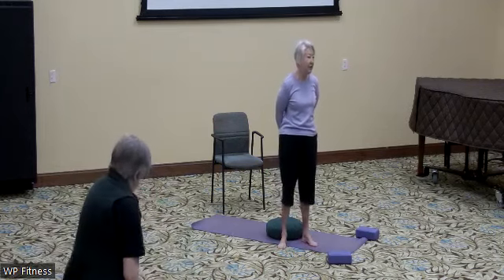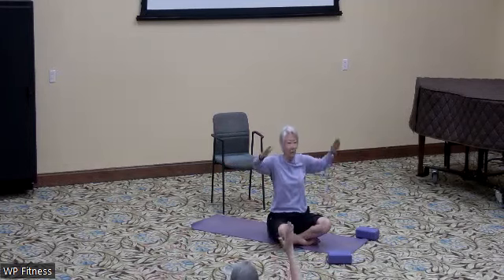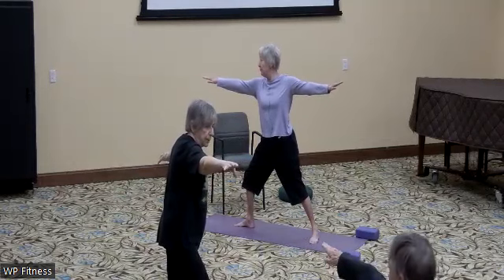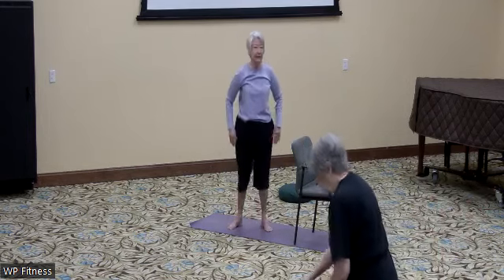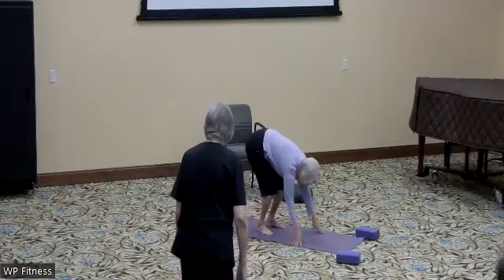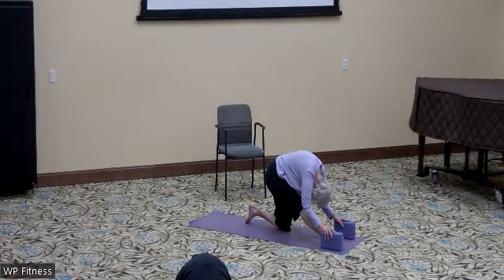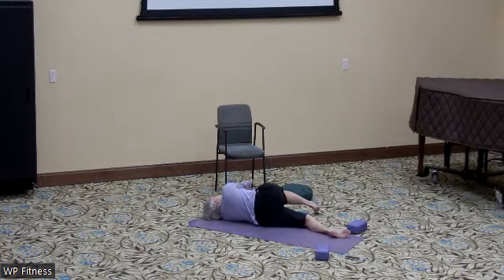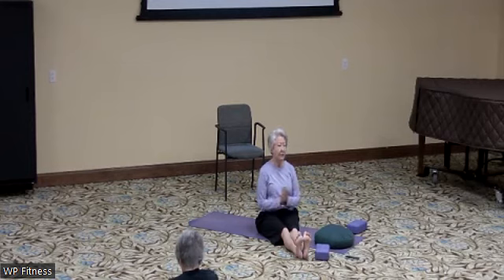Yoga w/ Deborah Moore 2.6.23